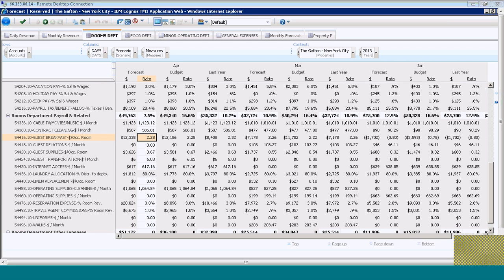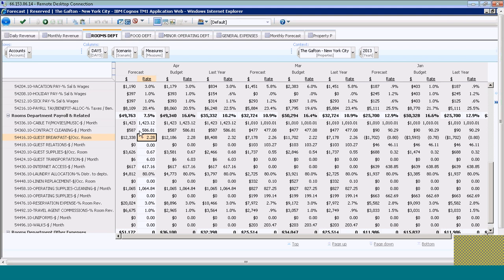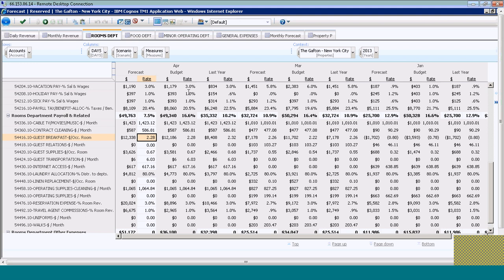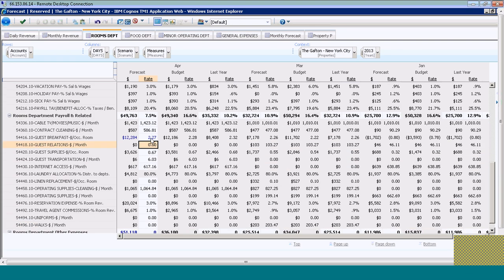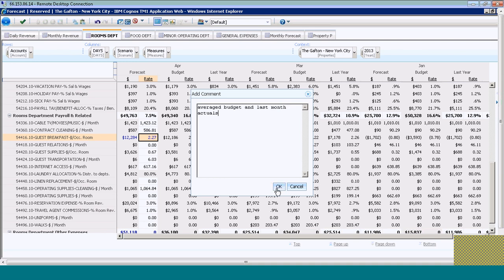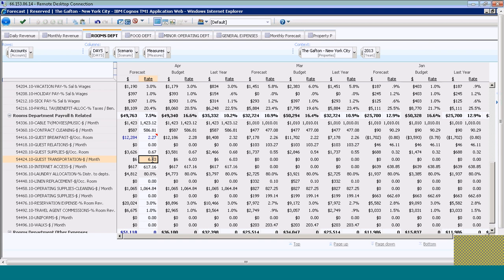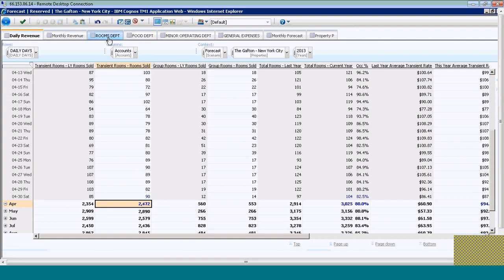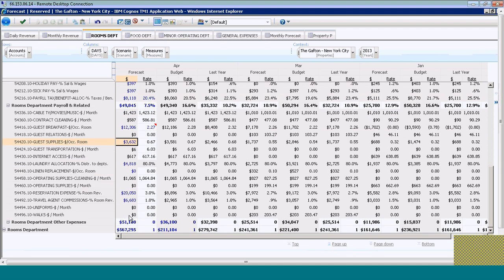Hospitality Trailer: Expense Planning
Watch this clip for a quick demo of LPA Hospitality Solutions' Expense Planning capabilities.